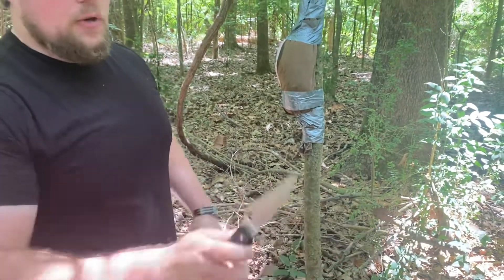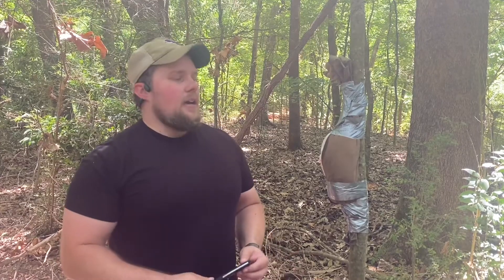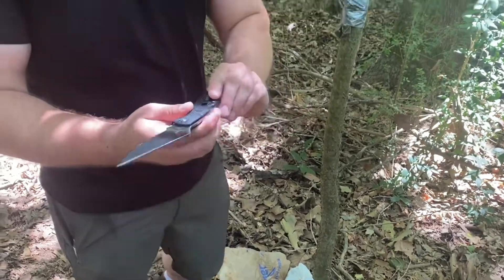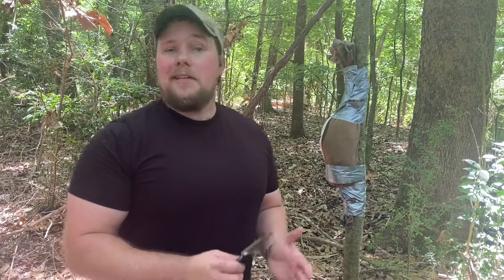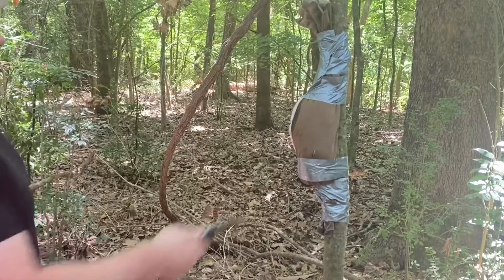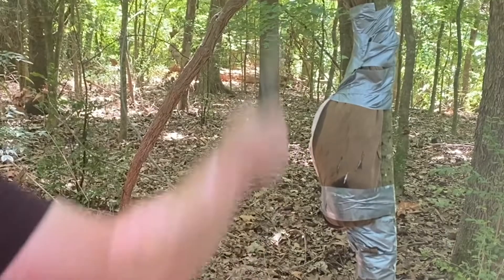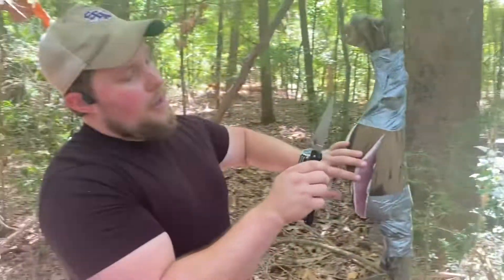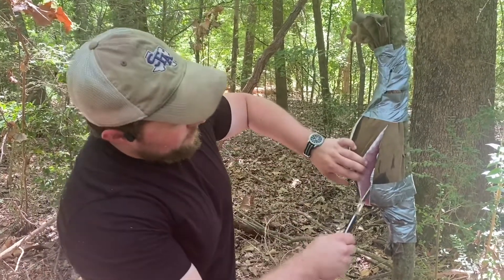Meat Cut Test: Spyderco Police 4 Lightweight